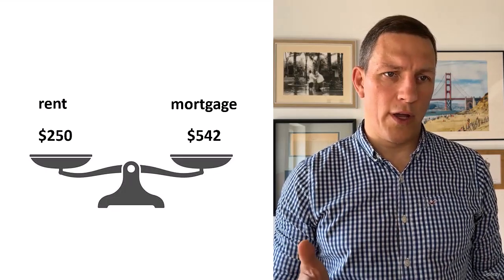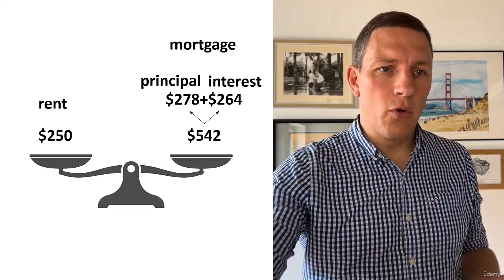A Comprehensive Guide To Earning, Saving, & Investing |Comparing renting and buying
The Real World by Andrew Tate is an exclusive community where individuals learn over 20 proven, tried-and-tested methods on how to make money online.
The Real World offers highly interactive and clearly structured lessons covering a wide range of topics. Members gain insights into Stock Analysis, Options Plays, Crypto Analysis, E-Commerce, Copywriting, Freelancing, Artificial Intelligence, and more. These fields are accessible to ANYONE, ANYWHERE.
The Real World welcomes you. It’s designed for people with no business experience, 9-5 workers seeking a profitable way out, and entrepreneurs aiming to take their business to the next level. The only requirements are internet access, a computer or smartphone, and a genuine desire to learn business.
The Real World breaks free from the traditional education model.  The goal is to empower members to create a new, entire  loction-independent income by following proven methods and putting in the work.

Course # 1
A Comprehensive Guide To Earning, Saving, & Investing

Course # 2
Complete Cryptocurrency and Bitcoin Trading Course

Course # 3
Crypto Apps

Course # 4
Learn about Crypto

Course # 5
Wanna Invest in Crypto

Course # 6
Bitcoin Investment Guide Course

Course # 7
Fundamental about the Cryptocurrency